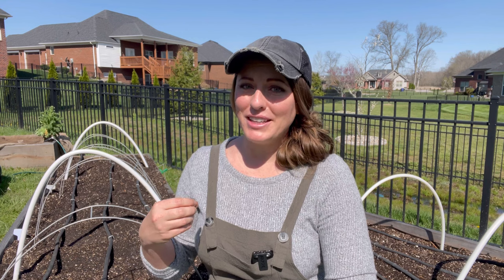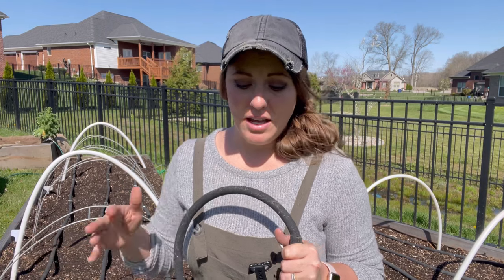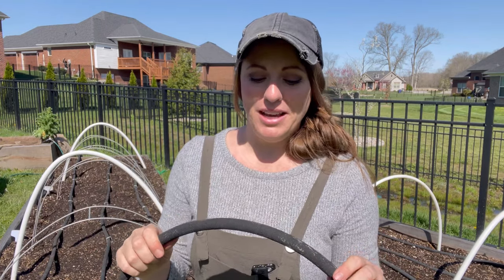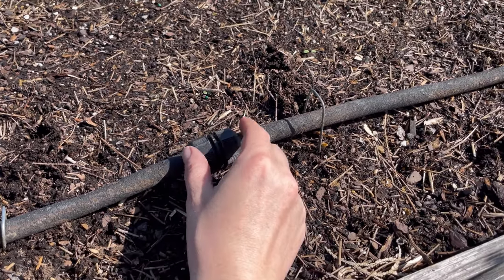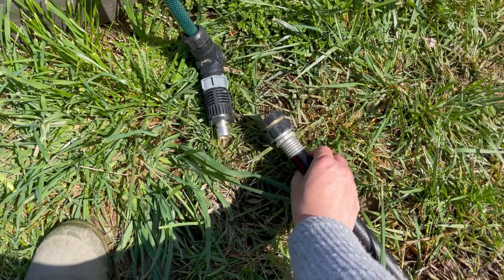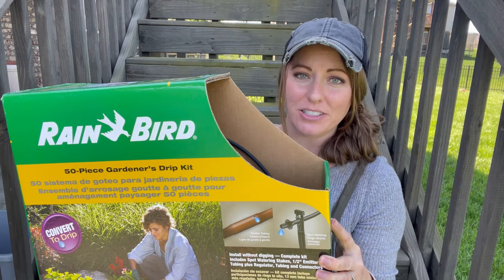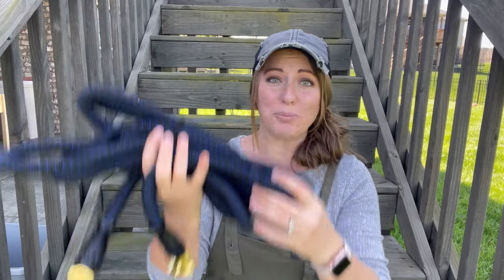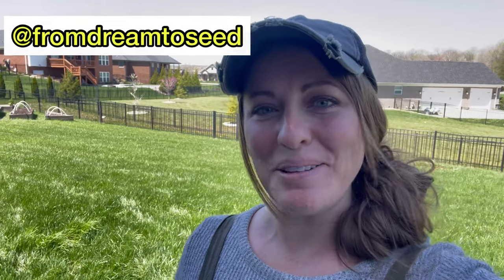How To Water Your Garden With Soaker & Emitter Hoses | Beginner’s Guide For Garden Watering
How to use soaker and emitter hoses in your garden to make watering more efficient and easier.

Mentioned products: ⬇️⬇️⬇️
-Expandable water hose (similar to mine)
-Rain Bird Emitter Hose kit (similar to mine)
-Soaker hoses
-Water timer: Orbit 62061Z Single-Outlet Hose Watering Timer, 1, Green
-Hose splitter
-Gardener’s Supply Snip and Drip Hose System
-Quick connect hose connections

🎥 RECOMMENDED VIDEOS 🎥